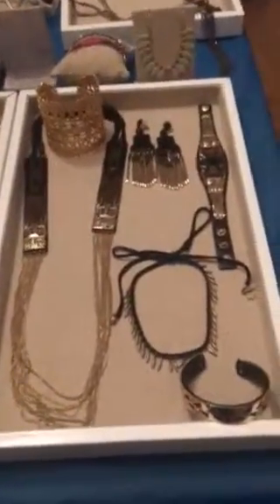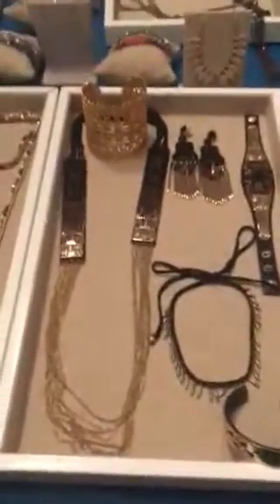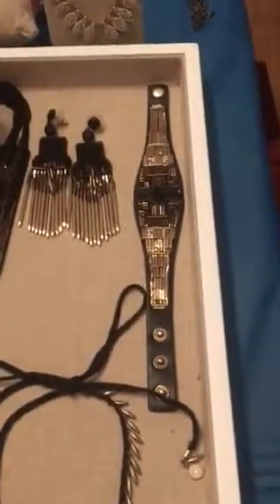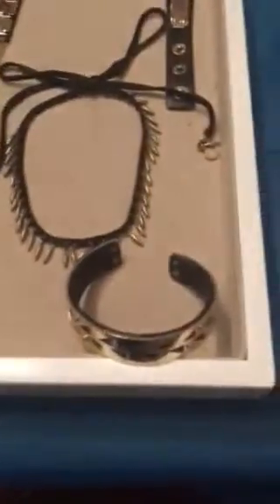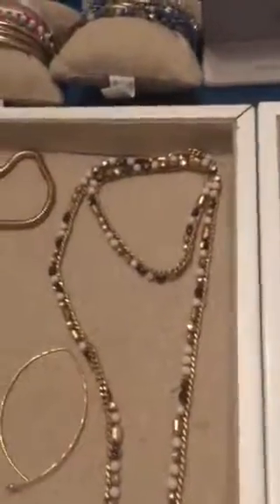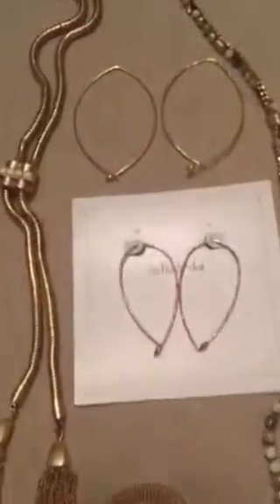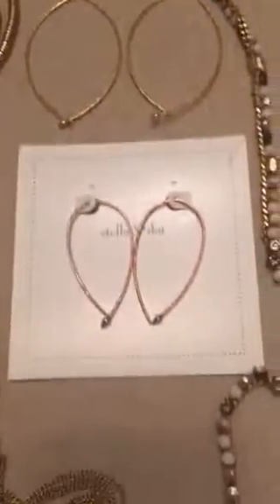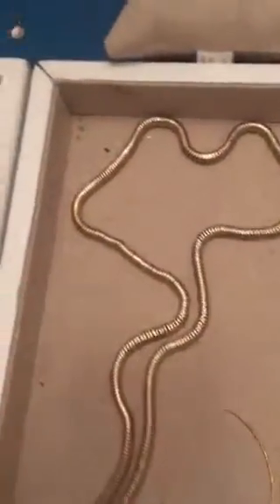A short video on my Stella Display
A brief view of 2 trays off my Stella $ Dot Display table from the Fall 2017 collection.